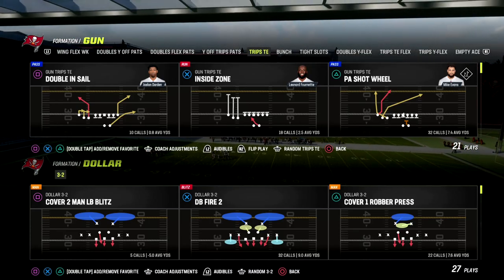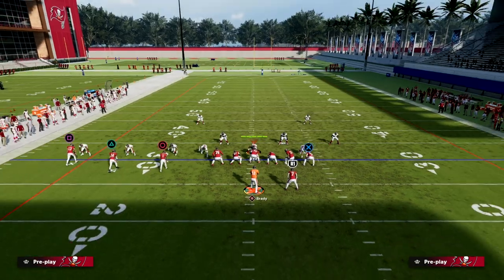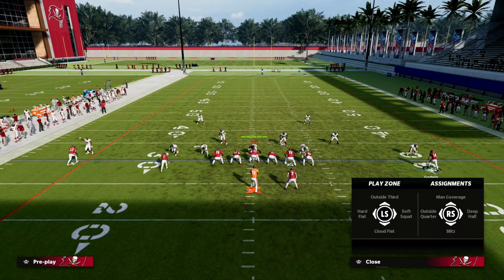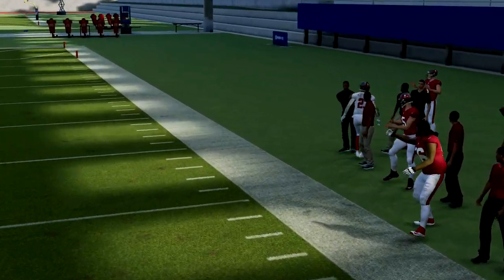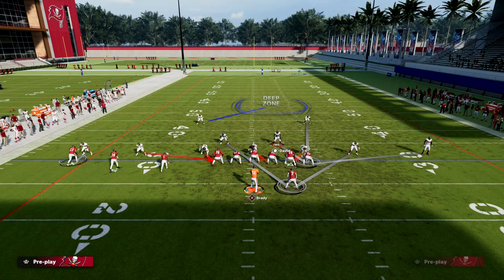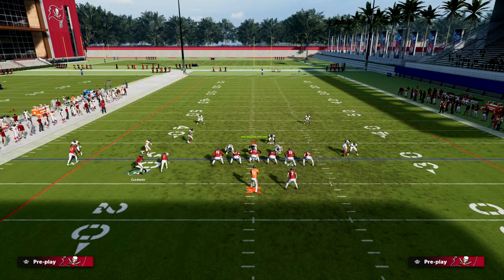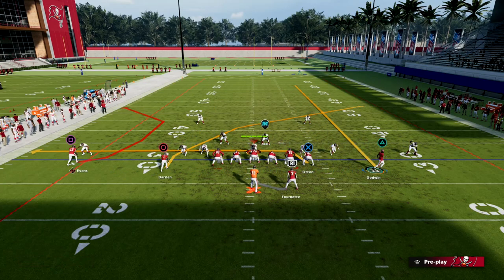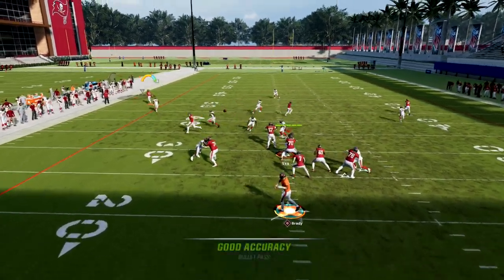Use This Shallow Cross Concept To Beat EVERY Defense